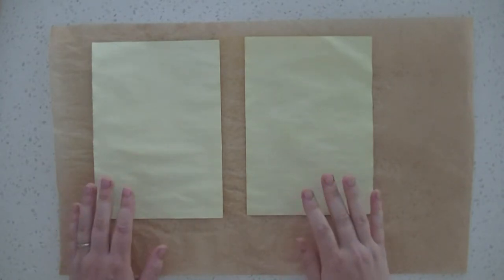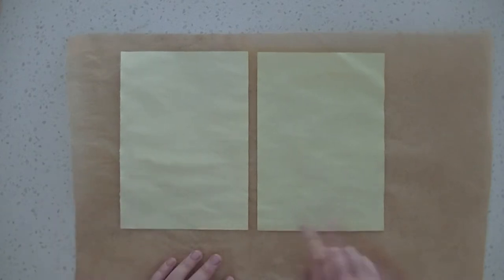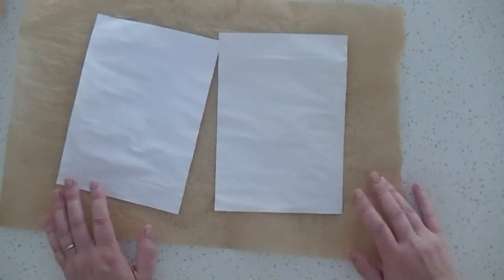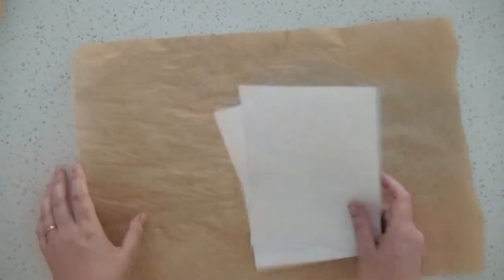Vegetable and Botanical Dyeing - Part 2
Hi Guys, I hope you are all keeping well. In this video I am dyeing papers with the dyes I made and showing you all the colour results.Once again the dyes shown here are: Yellow onion skins, Purple Cabbage, Beets, Marigolds, Grapes, Mixed flower dye. Apologies for the delay in getting this video out as I have had personal family matters. Big hugs - Sarah xxx